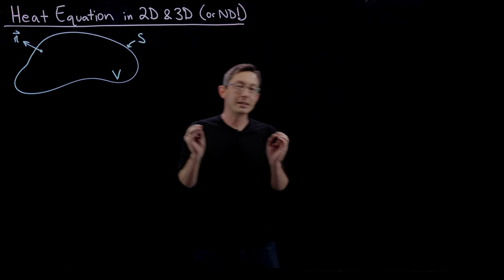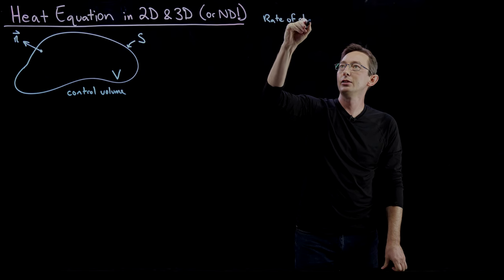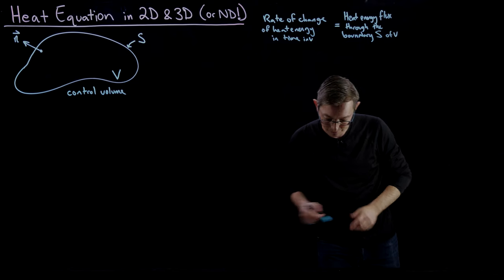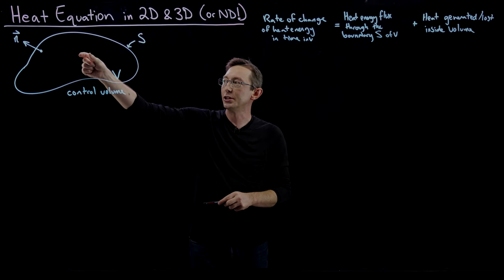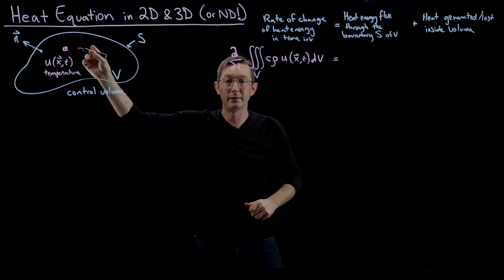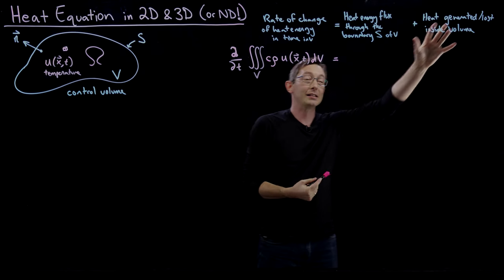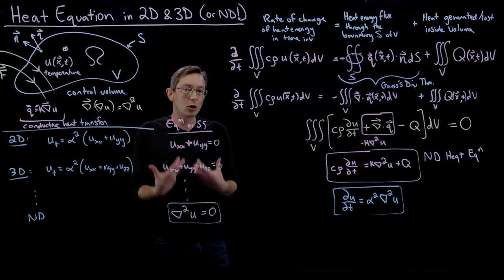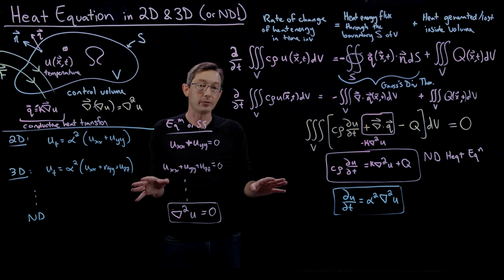Deriving the Heat Equation in 2D & 3D (& in N Dimensions!) with Control Volumes and Vector Calculus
Here we derive the heat equation in higher dimensions using Gauss's theorem.

%%% CHAPTERS %%%
0:00 Overview
5:27 Heat Equation Derivation
11:45 Surface Integral to Volume Integral
15:04 Volume Integrals to PDEs